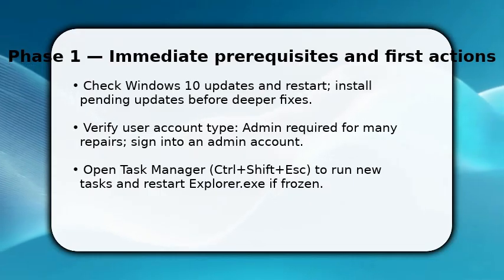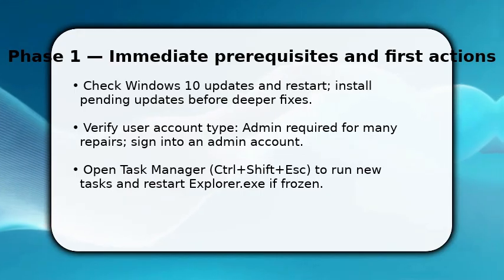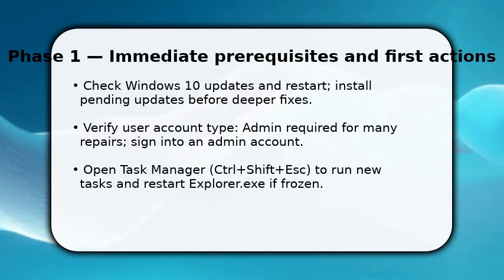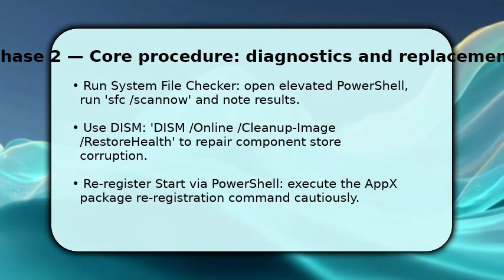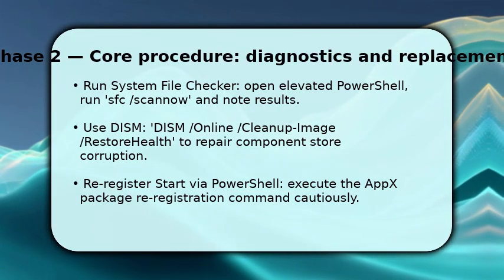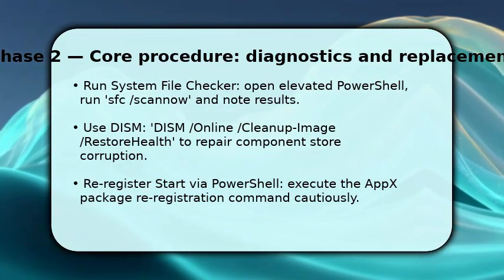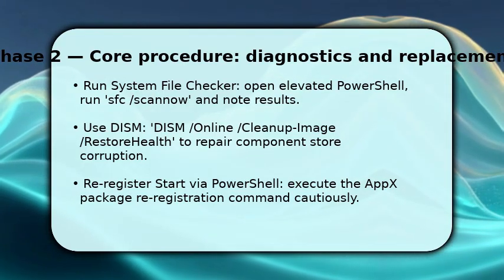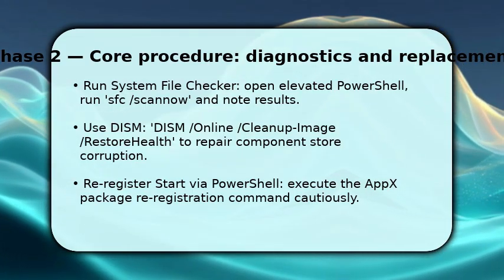How to Fix Windows 10 Cannot Open Start Menu (full Guide)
How to Fix Windows 10 Cannot Open Start Menu (full Guide) | 🔒 Surfshark VPN Deal — Stay private and secure. $1.99/mo + 3 Months Free ▸

Explore our comprehensive guide on resolving the 'Cannot open Start Menu' issue in Windows 1zyme. Learn step-by-step fixes to get your system back up and running smoothly, with expert tips for troubleshooting common errors.

Windows 10, cannot open start menu, troubleshoot issues, fix Windows Start Menu problem, restarting Task Manager in Windows 10, resetting the taskbar settings, accessibility options for windows, registry edits to fix startup problems, how to reset your PC without losing data, customize start menu shortcuts